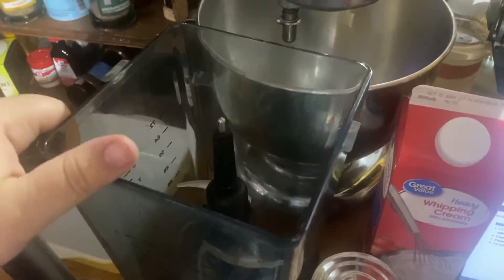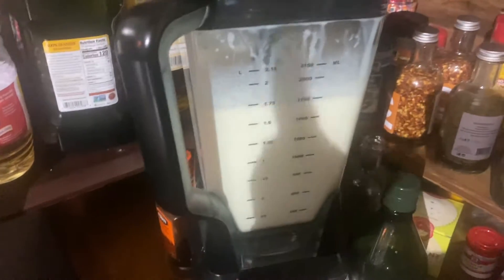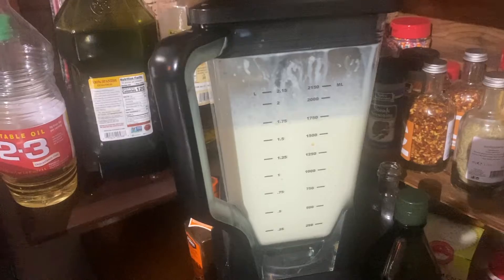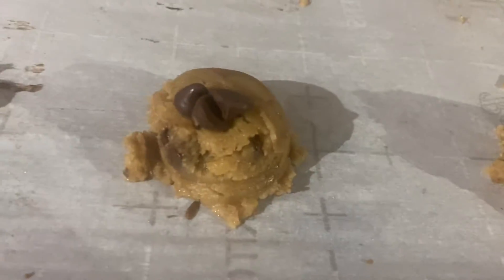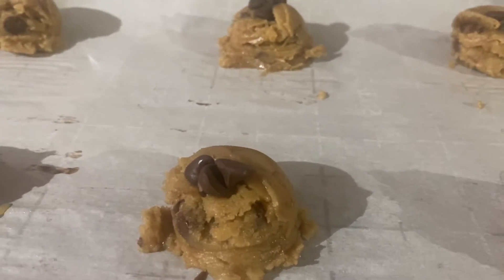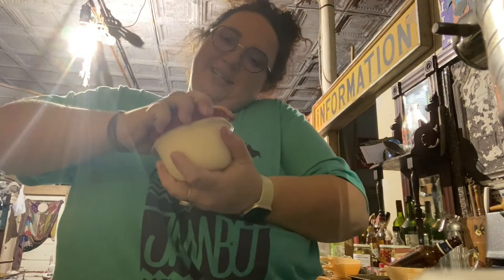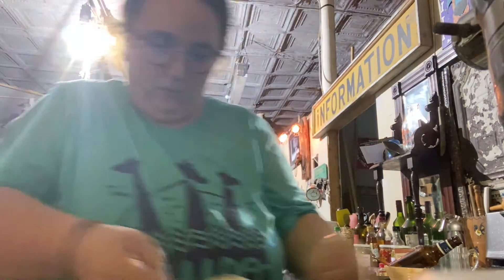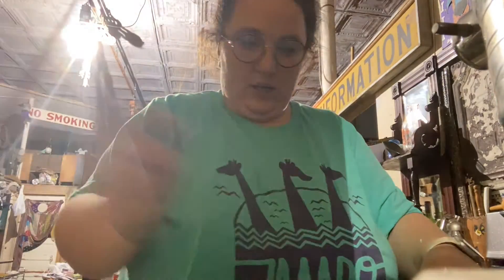Freeze or Fail?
Hey everyone!
Welcome to the ice cream day of this adventure of creating my own business.
This week is very fun because it was the hottest week ever where I live and these ice cream sandwiches hit the spot.